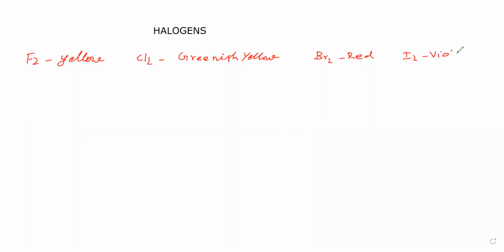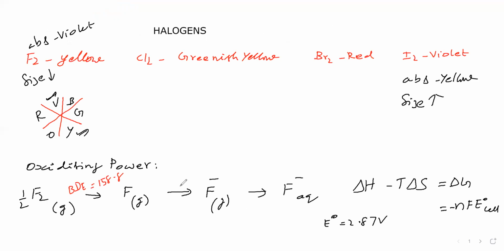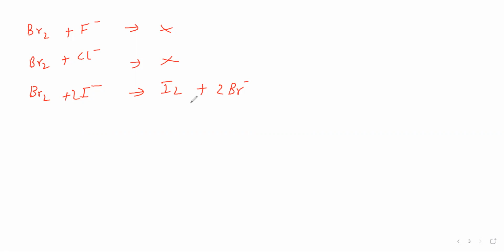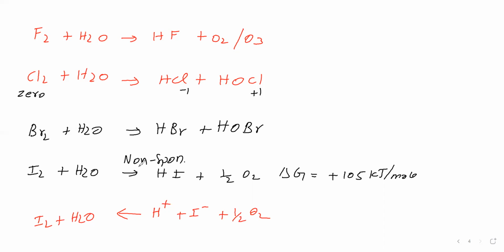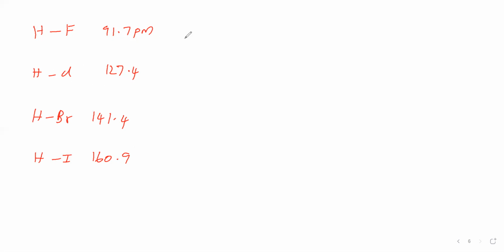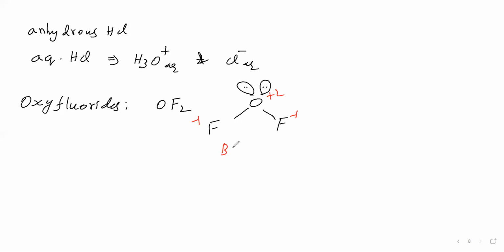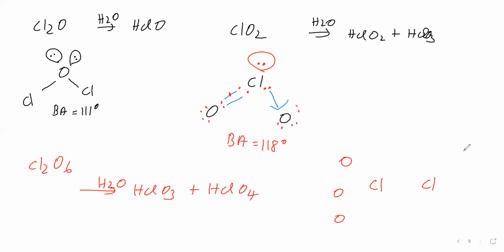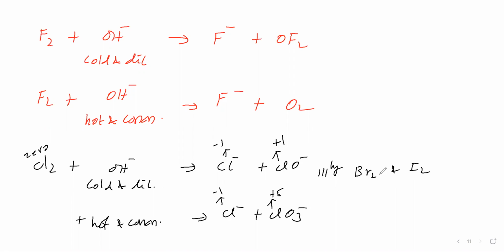HALOGENS PART 2 FOR CLASS 12 JEE, NEET